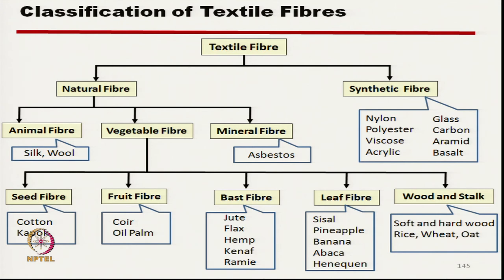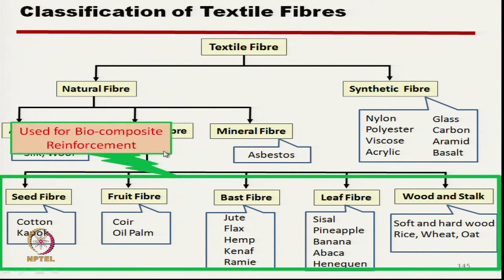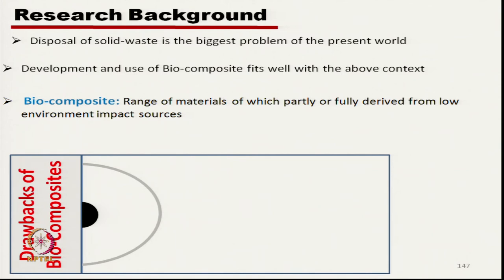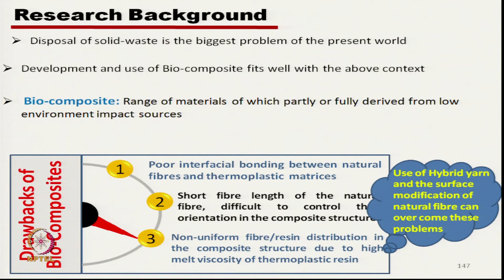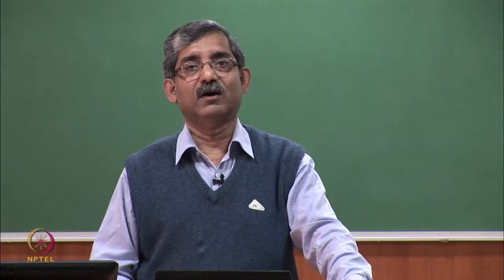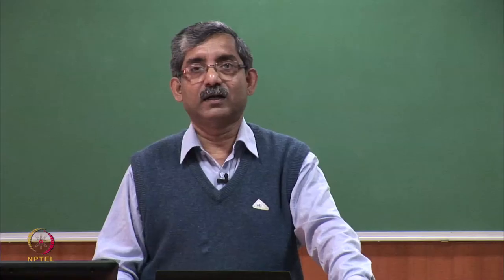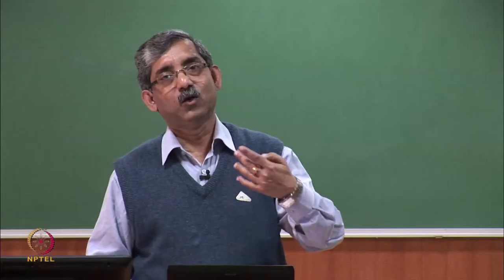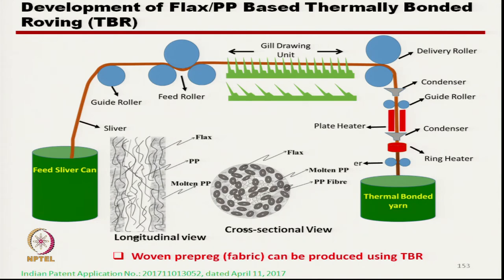Textile Reinforced Composites (Continue